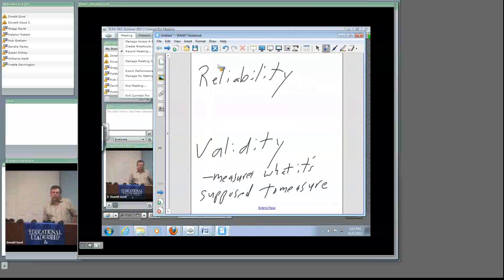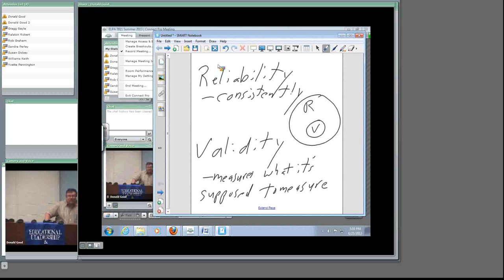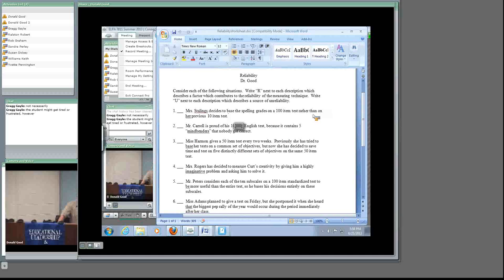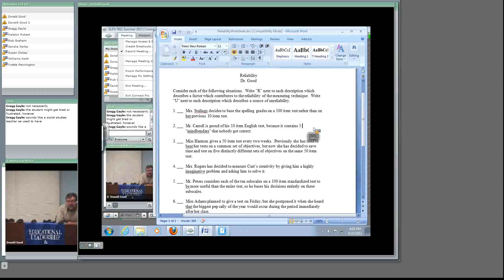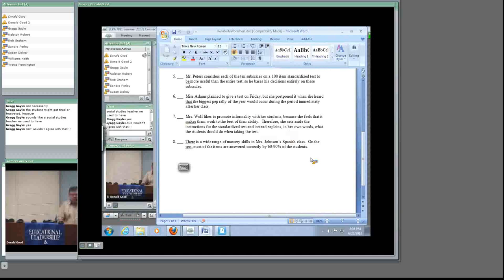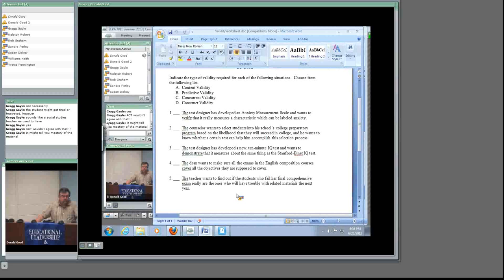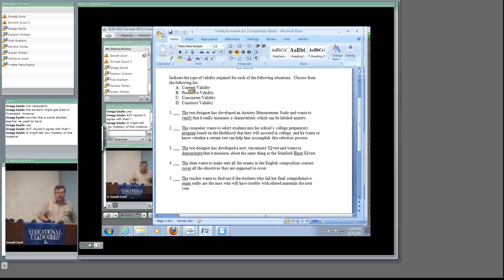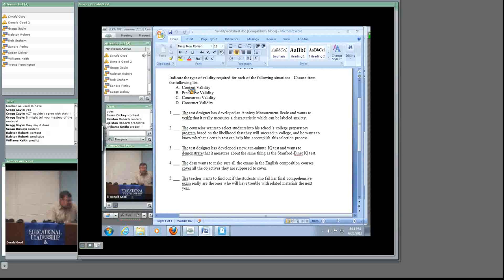ELPA 7811 #19 Reliability & Validity